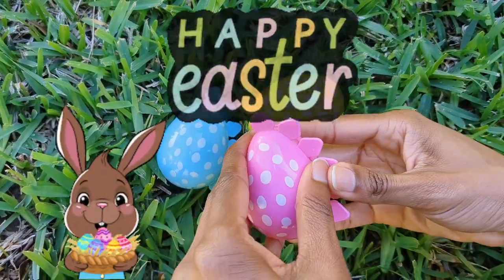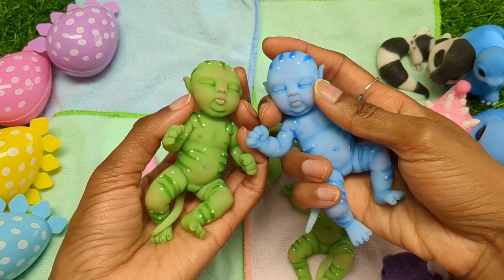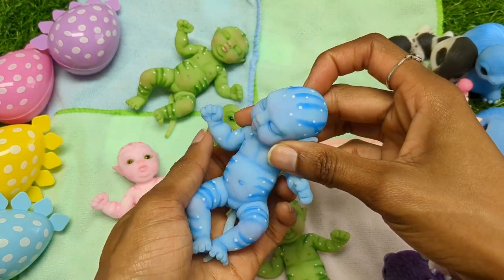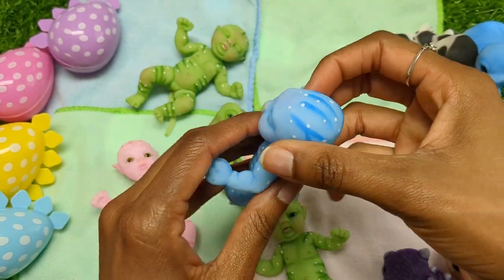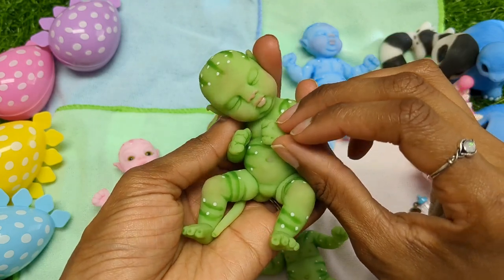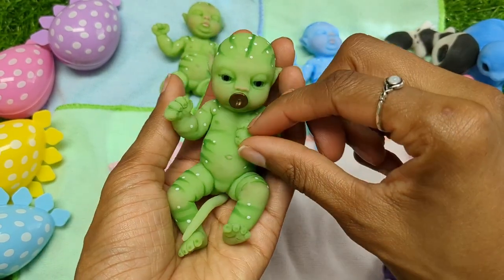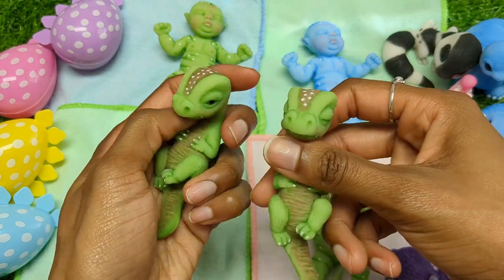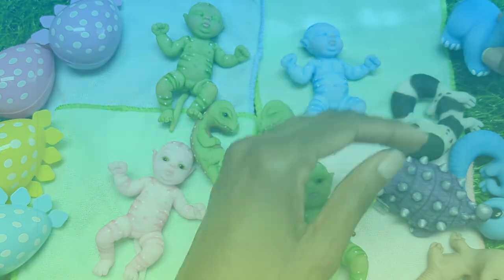Mini Silicone Avatar Babies